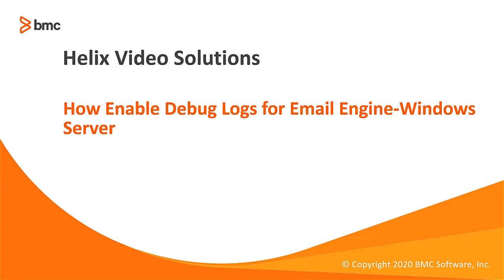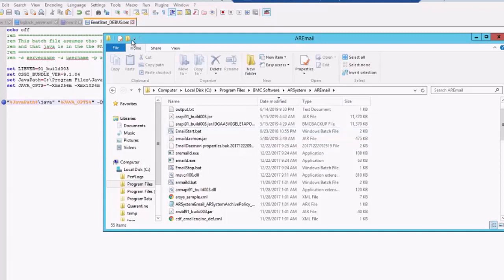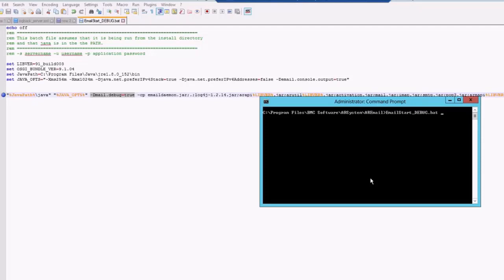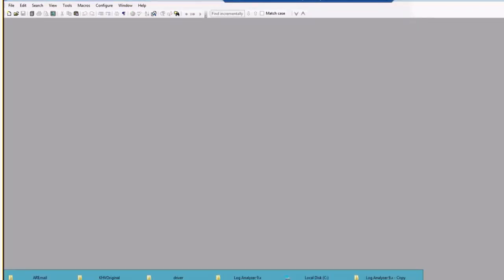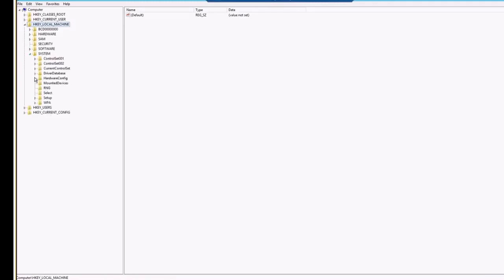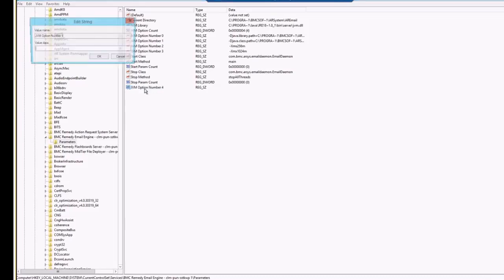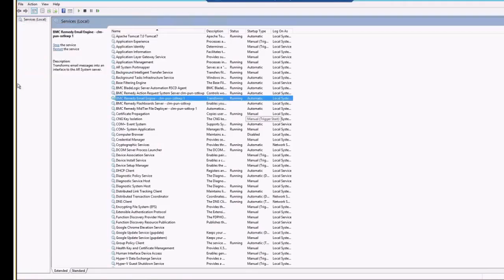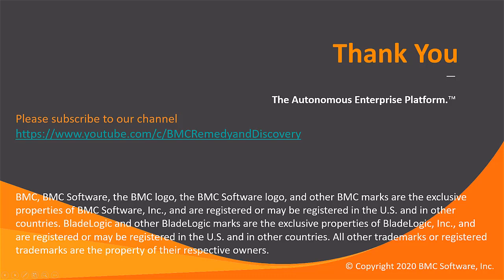BMC Remedy AR Server: How to Enable Email Engine Debug logging on Windows Server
How to enable Email DEBUG logs on Windows Server KA# 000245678